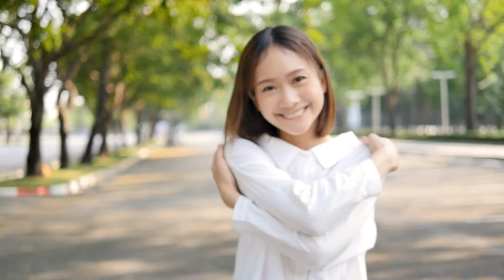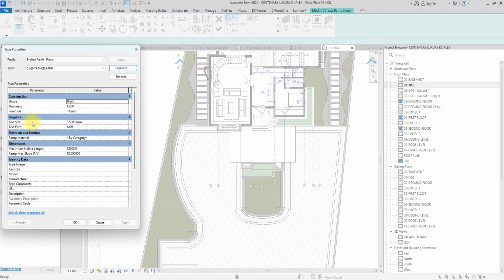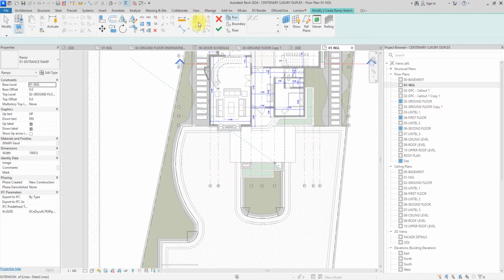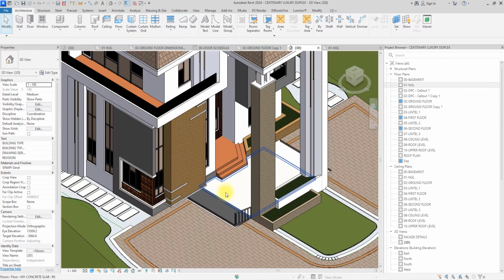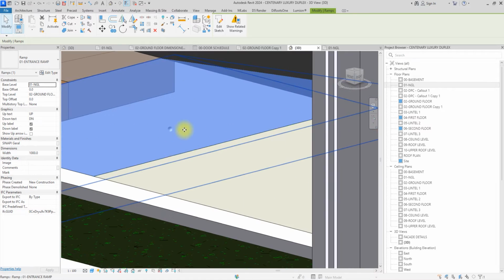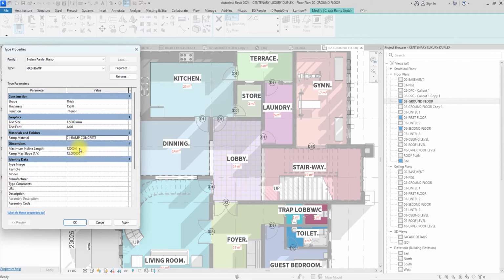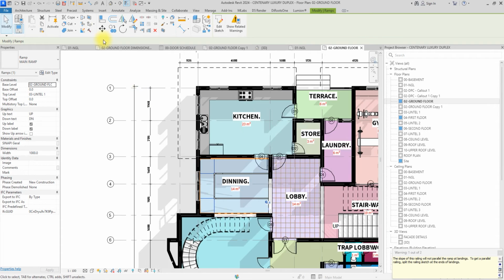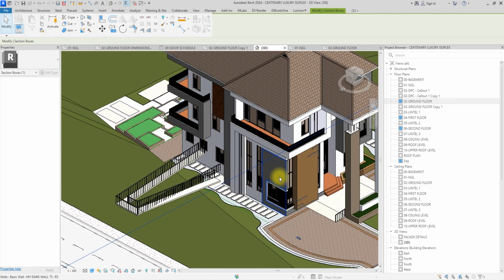How To Model Ramps In Revit Architecture 2024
This video explores all you need to know about ramps in Revit.